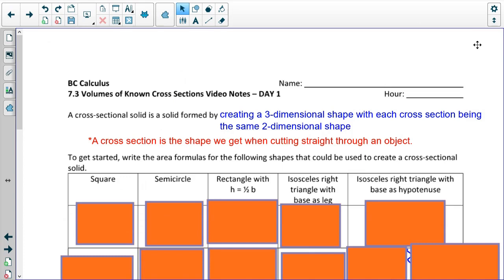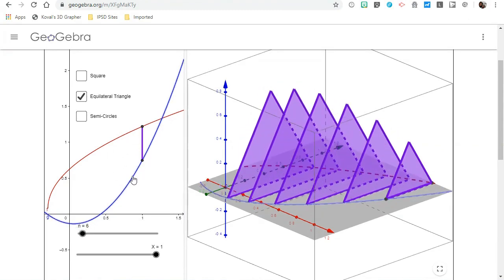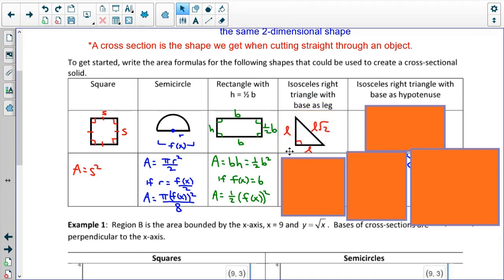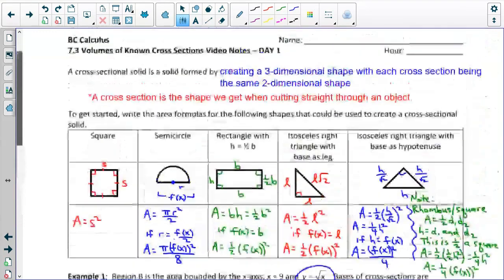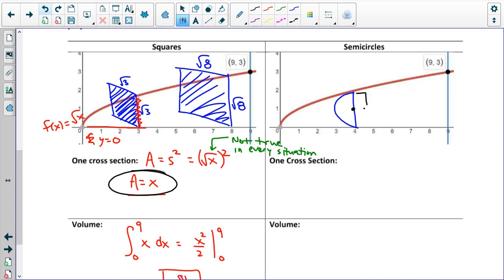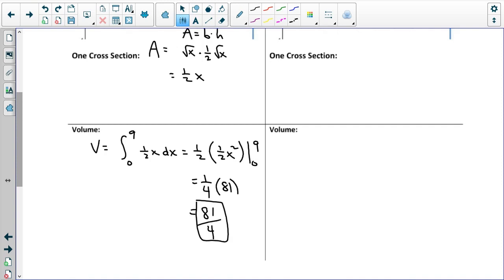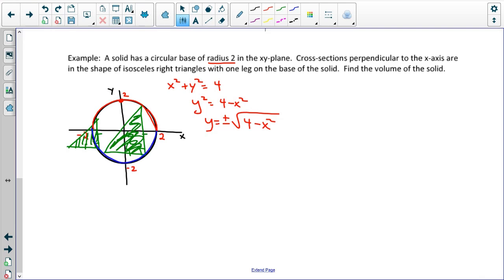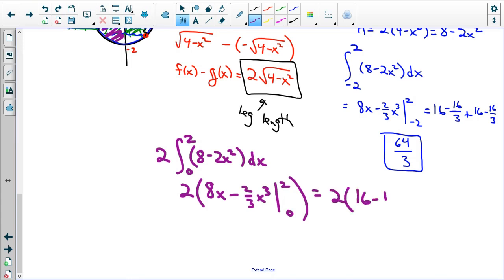Volumes of Known Cross Sectional Areas